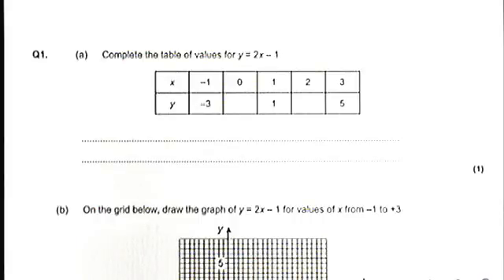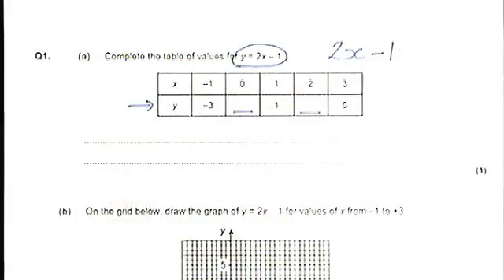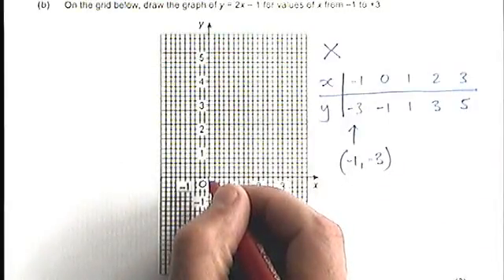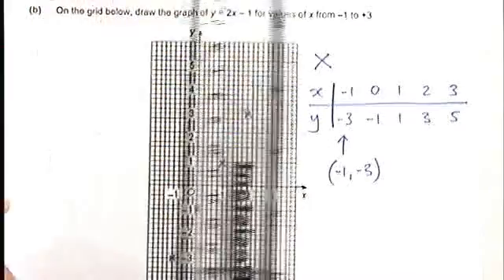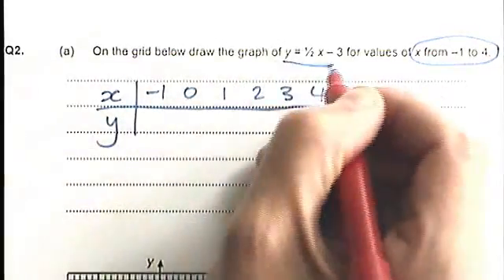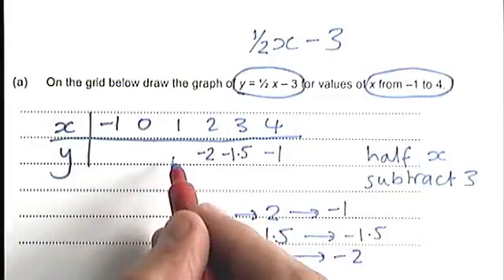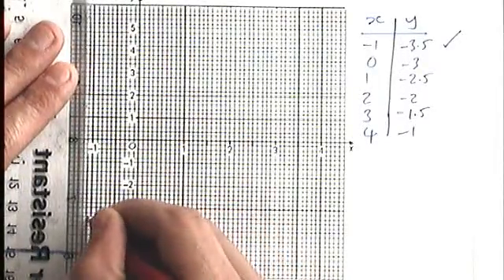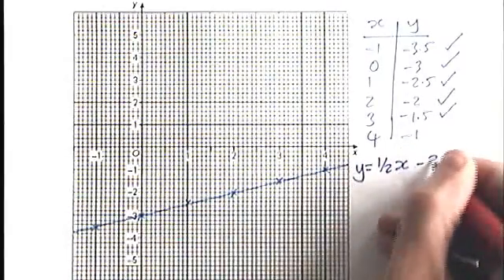How to - plot a linear graph (1)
Using a table of values